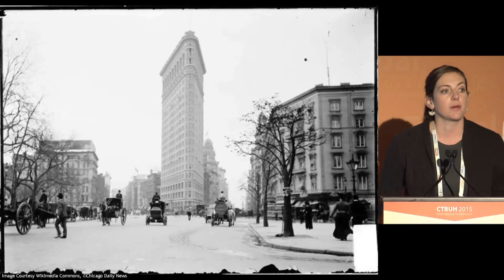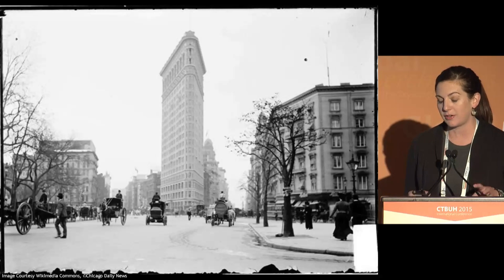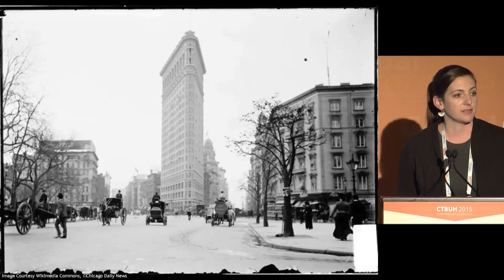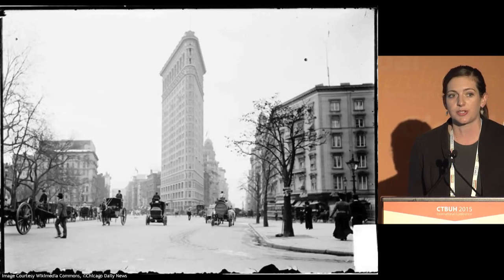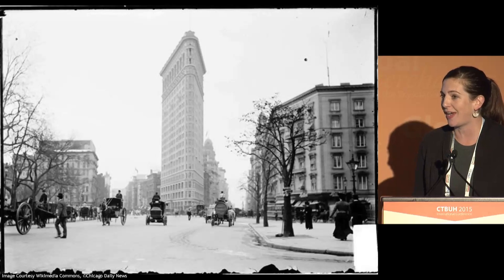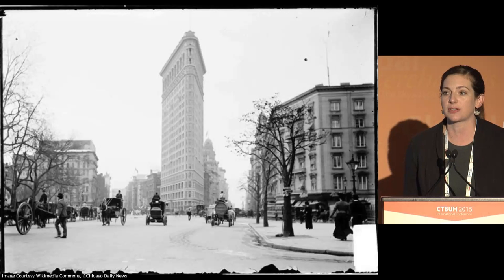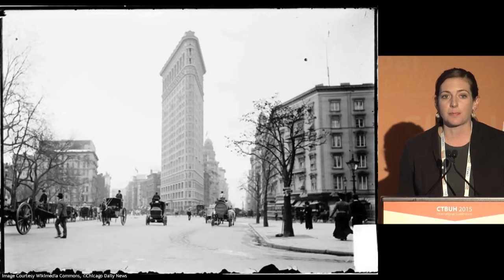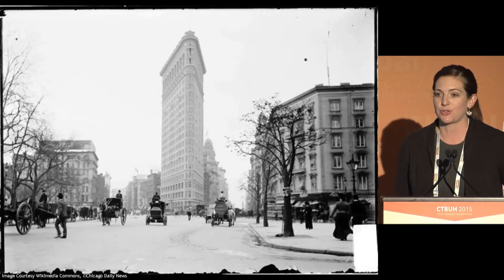CTBUH 2015 New York Conference - Shelley Finnigan, "Steel and the Skyscraper City"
Tuesday October 27, 2015. New York City, USA. Shelley Finnigan, of ArcelorMittal, presents at the 2015 New York Conference Session 4d: Technological Advancements on “Steel and the Skyscraper City: A Study on the Influence of Steel on the Design of Tall Buildings.”